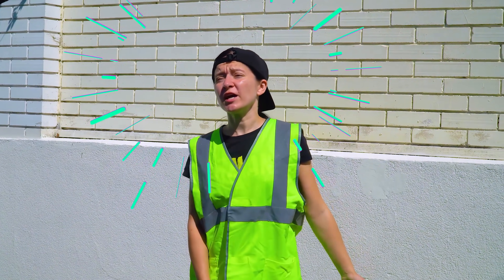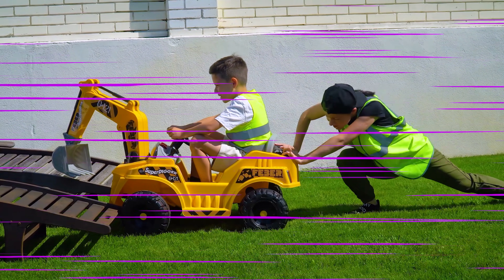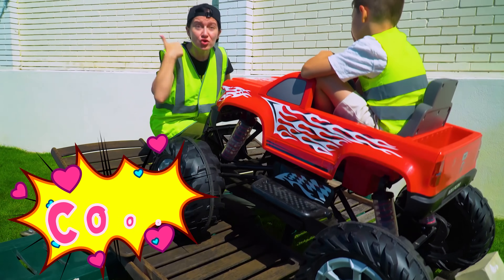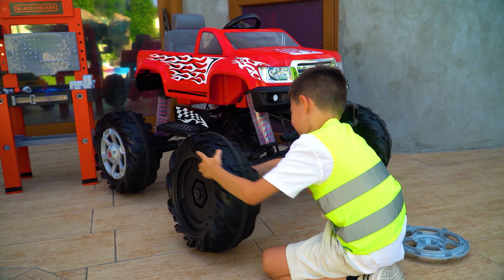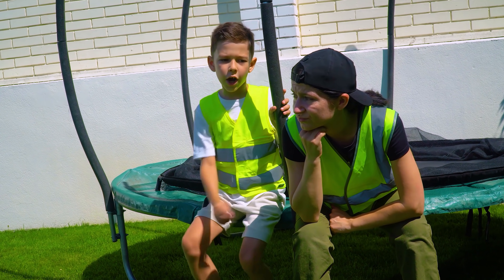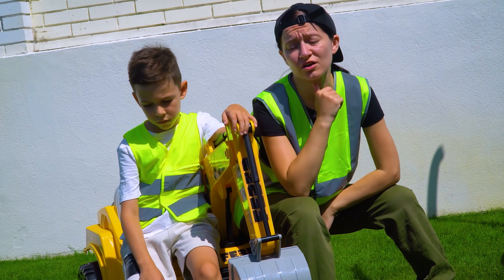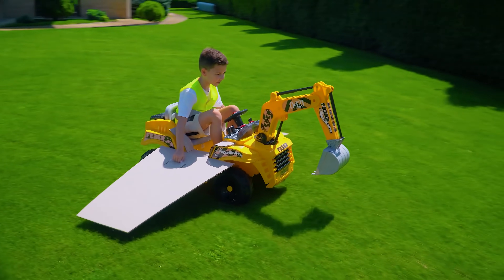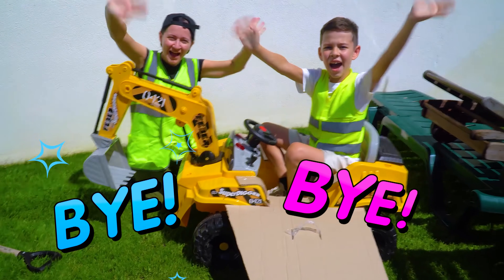Artem playing with Power Wheels toys Tractor kids Excavator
Artem playing with Power Wheels toys Tractor kids Excavator and and makes a flying tractor